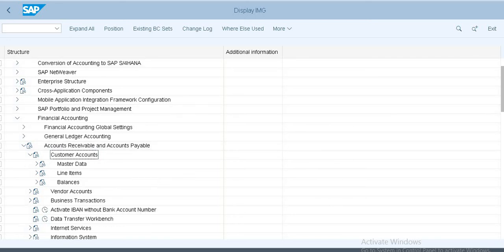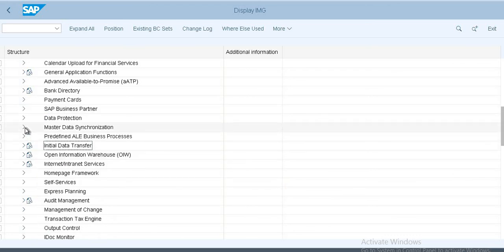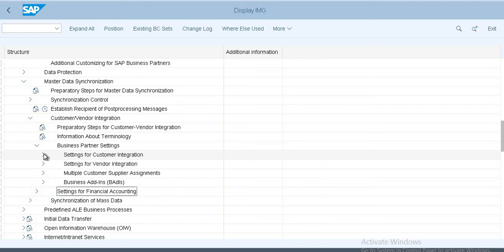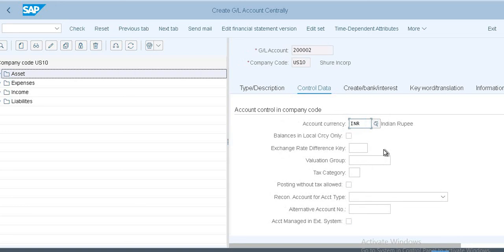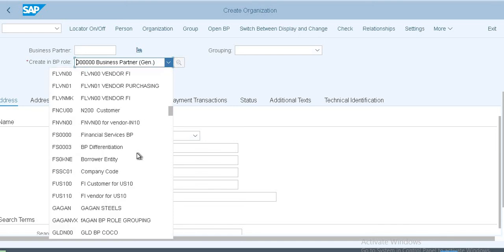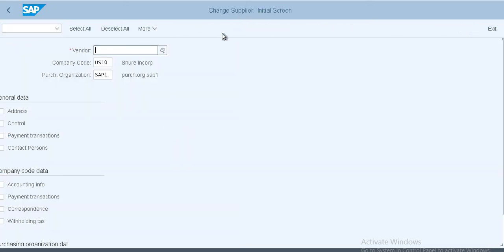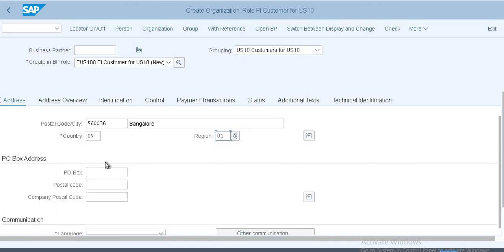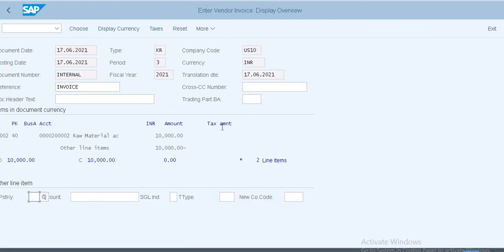S4 HANA Business Partner configuration and creation | BP creation in SAP HANA@Ram-tg2ob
S4 HANA Business Partner configuration and creation | BP creation in SAP HANA steps@Ram-tg2ob